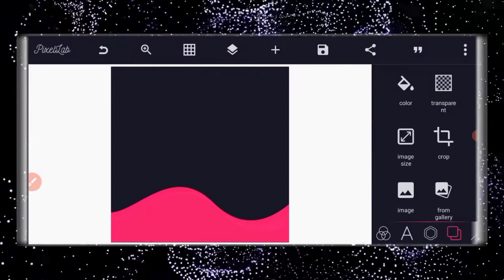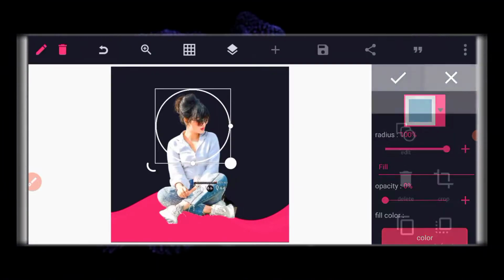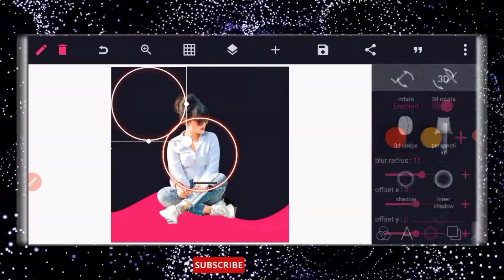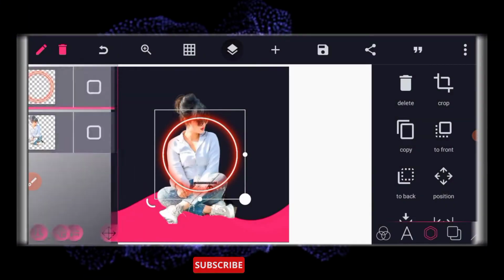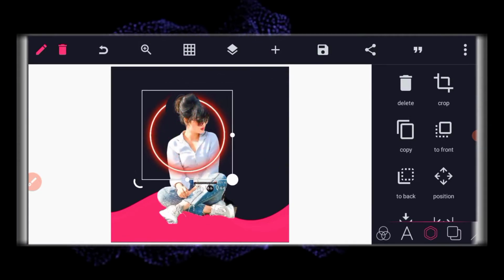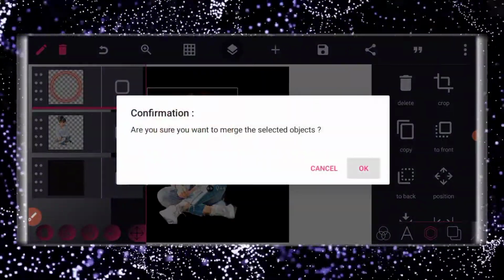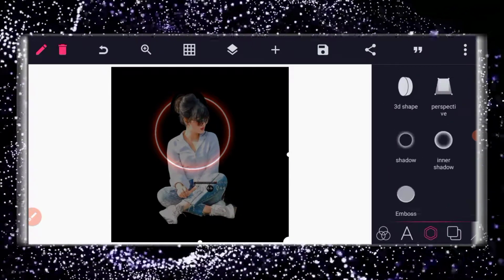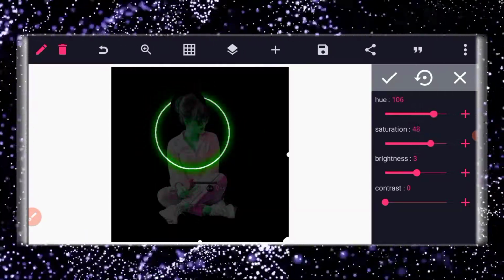Easy Steps To Create A Neon Effect Like A Pro || Pixellab Tutorial || Smartphone Graphic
In today's video, I'm going to be teaching you how to create A neon effect  in pixellab With A Smartphone

Important links

Pixellab Pro

Zachiver

5500 premium fonts

More Material

📍Easy Steps To Create An Overlays Shadow || Wine Toasting Conference Flyer || Pixellab Tutorial.

📍How To Create A Tailoring Flyer In Pixellab

📍 How To Create A Happy New Month Flyer In Pixellab

📍How To Create A Burger flyer in pixellab

📍How To Mockup like a pro in Photopea

📍How To Create A Birthday Flyer In Pixellab

📍 How To Create Owambe party flyer in pixellab

📍How To Create A Cultural day flyer In Pixellab

📍📍Don't click ⏬⏬

Let connect

Noblecreative.net

. Key words.